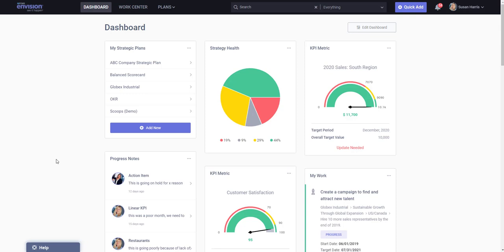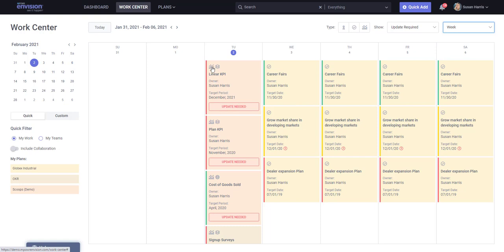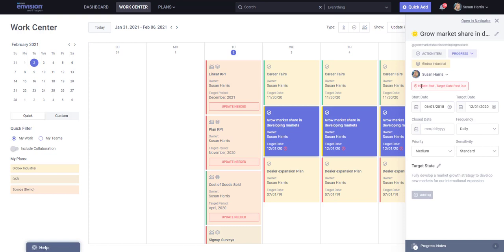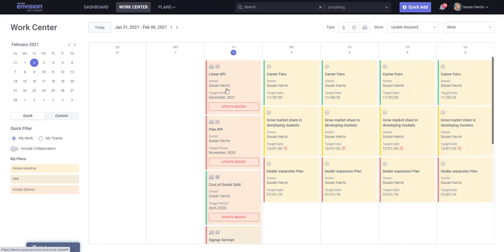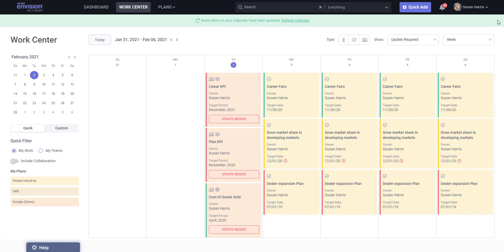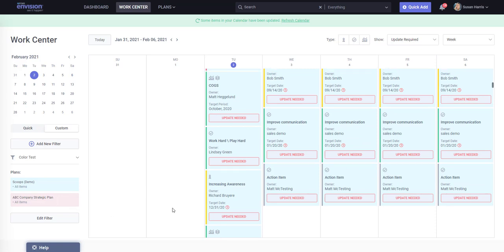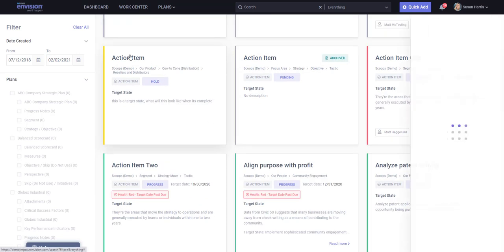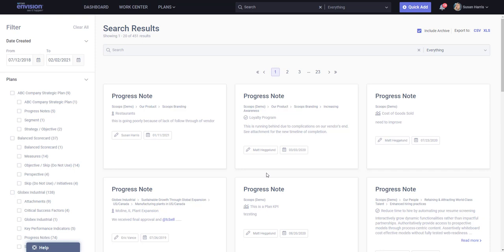MPOWR Envision January '21 Software Feature Release Video | Work Center & Search Improvements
In this video, MPOWR Envision Software Product Manager, Matt Heggelund, walks you through our newest software features released in January 2021. Watch this video for new features on:

• Work Center: Larger Cards Week View
• Work Center: Manage and Update KPI Data Points
• Work Center: Plan Color in Custom Filters
• Responsive Search Results